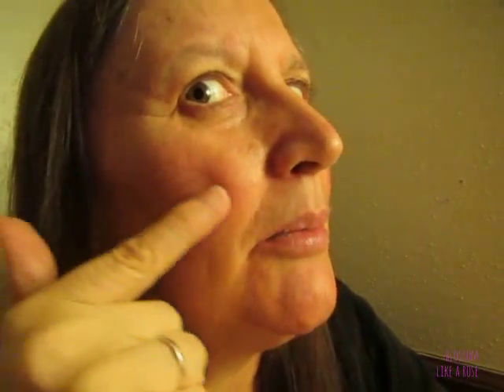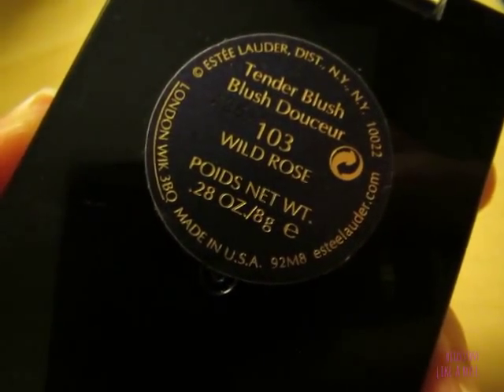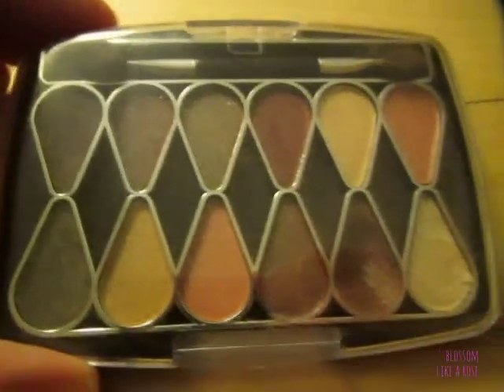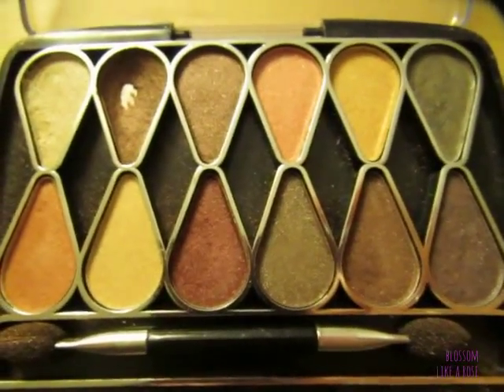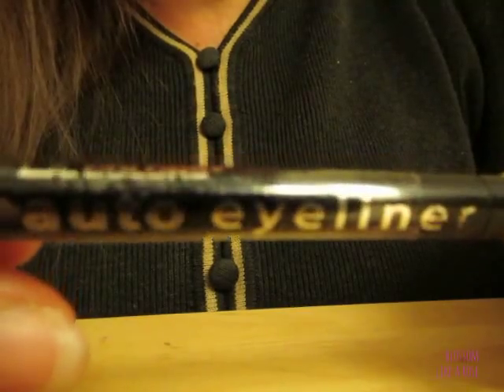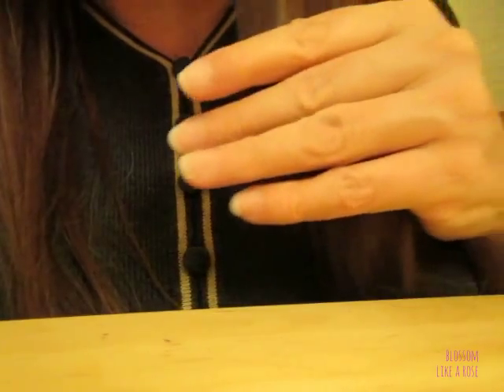ASMR*MAKE-UP TUTORIAL*a REQUEST*CLOSE-UP =PART 1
...soft spoken, some whispering.  i was a bit too shy in this video i think.. i hope you like it anyway. Hi it's Sabiene, this was a request from superstar020. PS: Please excuse the camera noise. The camera lens is going bad. with Love, Sabiene from blossomlikearose இڿڰۣ-ڰۣ